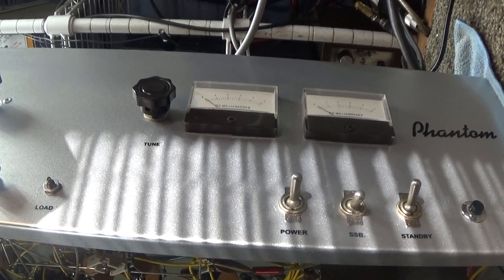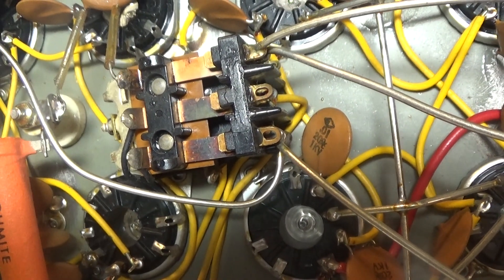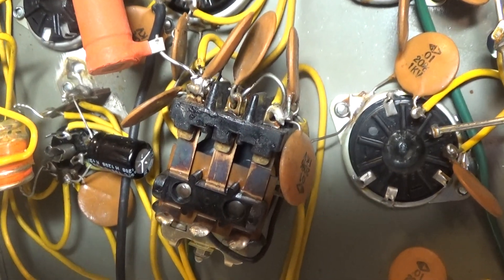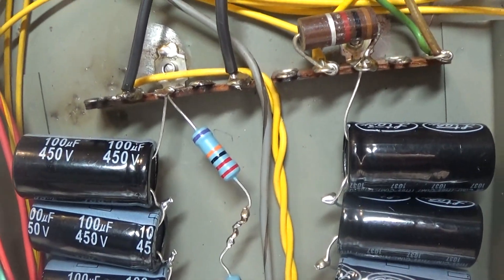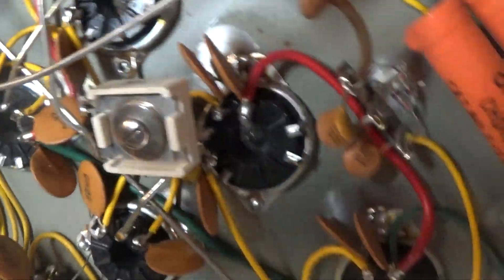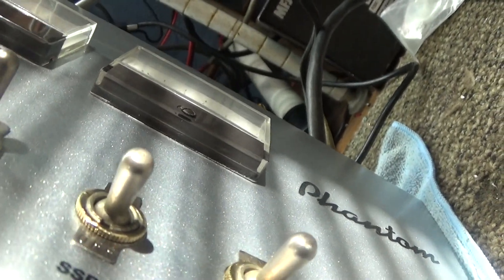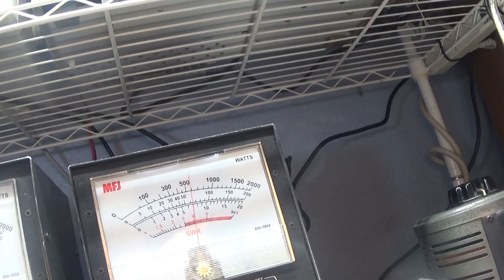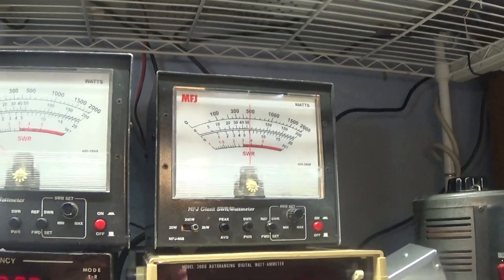D+A (D&A) Phantom 500 classic 12 tube dual power linear amplifier Dual Power (not Triple)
At 2:39 I misspoke and said "2 blue caps." I meant the "2 blue resistors." I had caps on my mind as the resistors are the bleeder resistors for the caps.
 Early model 12 tube D+A Phantom 500 dual power linear amplifier on the bench. In the video, I was thinking this was a 10 tube, 4 driving 6, but it is not. It is a 12 tube, 4 driving 8. The small 13th tube is a keyer tube whose sole purpose is to key up the relays. This one someone has gone thru physically and cleaned it up and repainted it very well. Looks very nice. This older (early) model dual stage has a Hi/Lo power switch, no BTL (Bilateral or Preamp). On Hi, it uses all tubes in the 4 driving 8 configuration. On low, the 8 final power tubes are not used and it just uses the 4 driver tubes connected to the outputs. On the later (newer) Phantoms Triple stagers, they use all 10 tubes, 4 driving 6, all the time, but they also have a center tap on the High Voltage, so the B+ or high voltage has 2 voltages. Around 900 Hi and 450 Low. With the combination of 2 power switches, you get 3 power levels. Hi uses 900v (Hi) ti both the driver and final tubes, Medium gives the Low voltage to the driver tubes and Hi to the finals, and Low gives the low voltage to both the final tubes and driver tubes. Since you are not using the drivers for finals in that configuration, the 2nd set of Tune and Load for the drivers is not needed / not there. D&A Phantoms are very nice vintage workhorses, but God help you if you need to retube it. Peace and Happy new year.